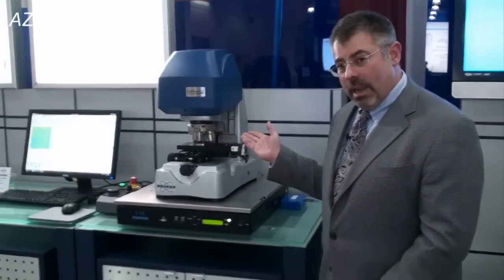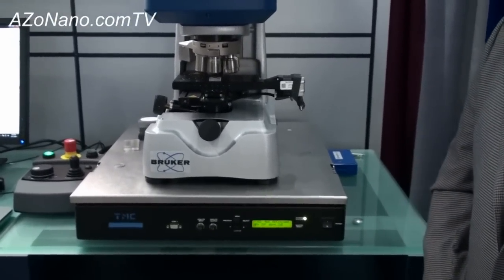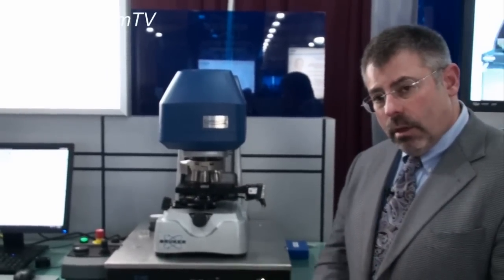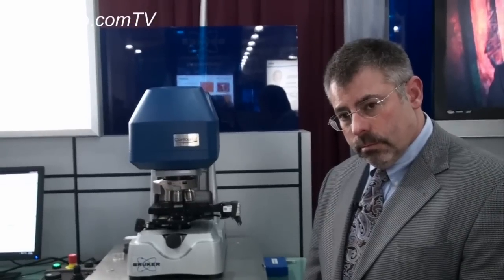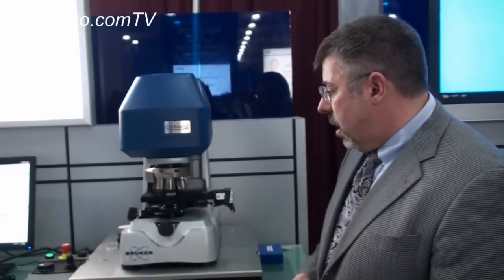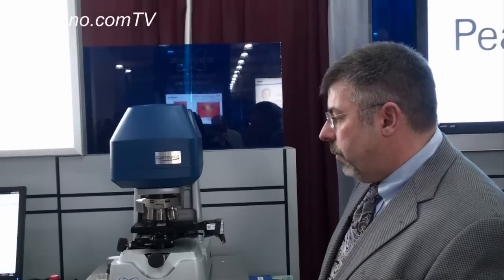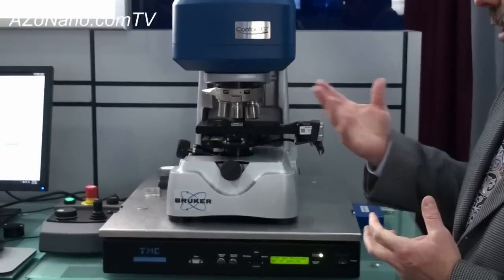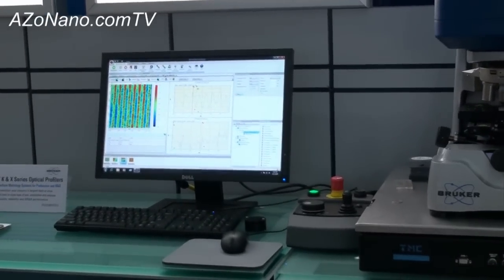The ContourGT Optical Profilers from Bruker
Features and specifications of the Contour GT Optical Profiler from Bruker